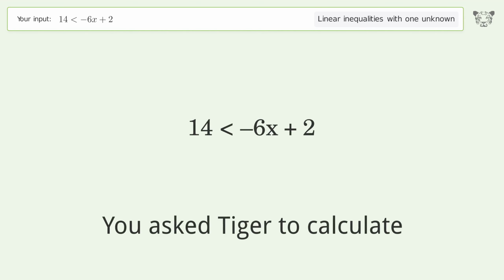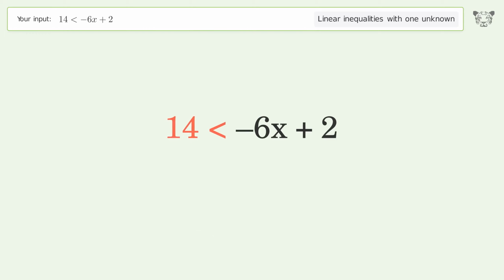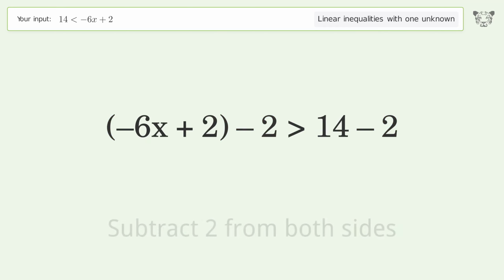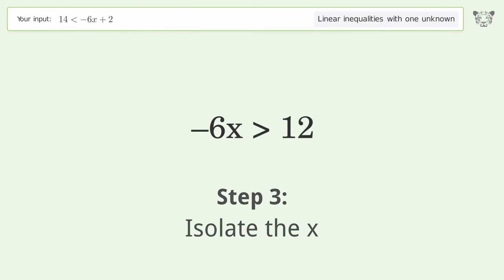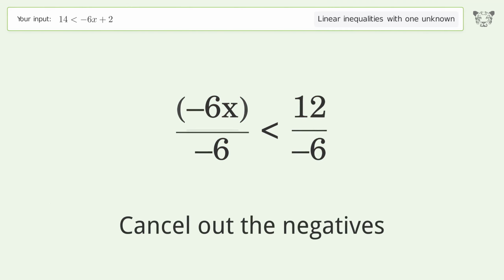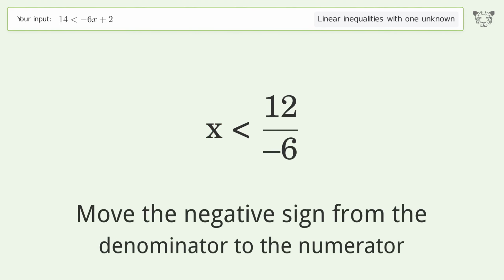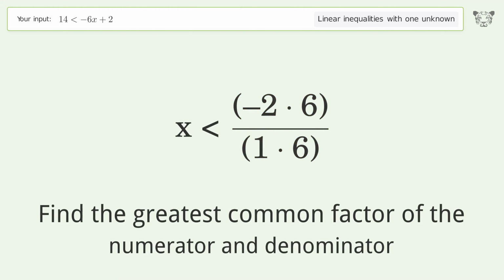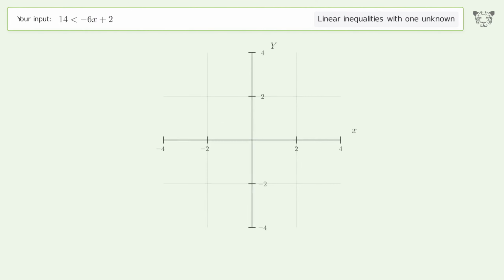Solving Linear Inequalities: 14 is Smaller Than -6x+2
Struggling with 14 is Smaller Than -6x+2? Watch our step-by-step video on Tiger Algebra to master this linear inequality effortlessly. Also, check out for more tips and tricks